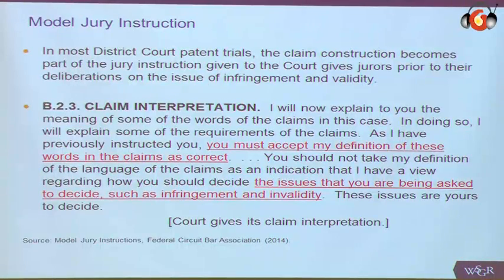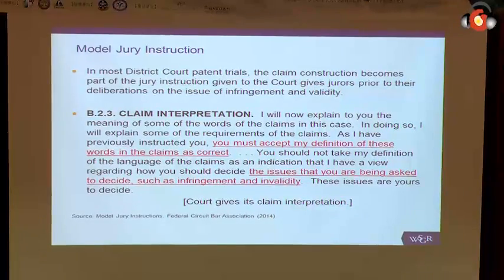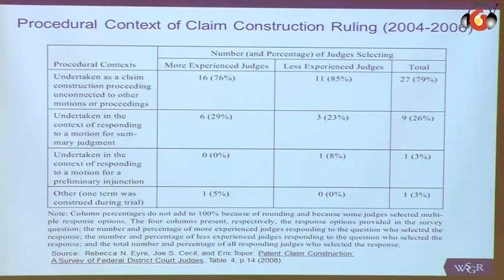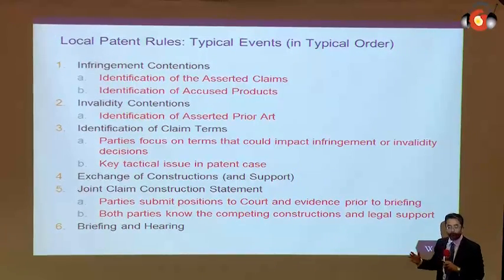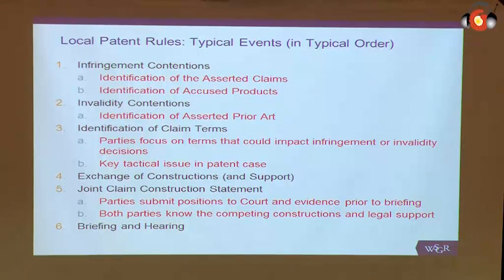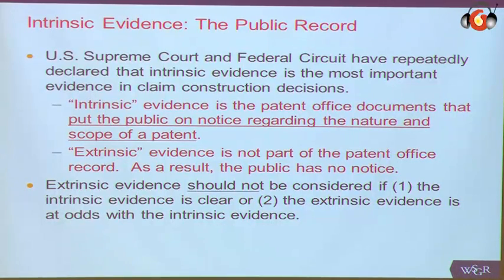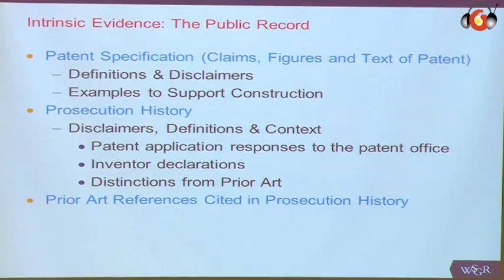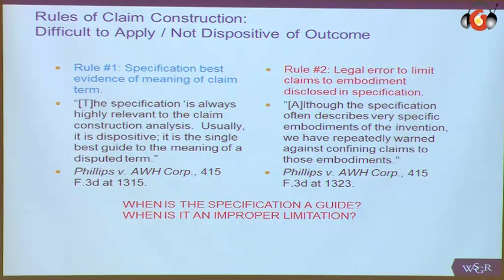美國申請專利範圍解釋（試聽）Mr James Yoon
台灣雖非聯合國會員國，就專利法制之運作於亞洲區域向扮演關鍵角色。以2014年為例，經濟部智慧財產局共受理78,014件專利申請案，其中包括46,378件發明、23,488件新型及8,148設計專利。2008年智慧財產法院設立後，每年總計承審超過數百件專利民事及行政訴訟案件，判決見解不僅廣泛觸及專利法各領域爭議，法院就專利法規之解釋亦深深影響經濟部智慧財產局之實務運作及產業界之智財佈局思維，對台灣智財法律之演進產生關鍵影響。

在智財法院設立運作屆滿八年之際，經分析歸納數以千計判決見解，最關鍵之爭議，仍在於最基礎之專利法概念，其中尤以申請專利範圍解釋及進步性判斷等兩大議題，影響層面最為廣泛，個案皆難免涉及此等法律概念之適用，而鑑於其高度不確定法律概念之抽象性本質，確實易導致實際操作端之困難。

本場研討會特別聚焦於此兩大法律議題，邀請多位國際專家，完整報告並分享經驗、深入交流討論。

【議程】

主題一：申請專利範圍解釋
前言
王美花／經濟部智慧財產局局長
謝銘洋／國立臺灣大學法律學院教授
講題一：美國申請專利範圍解釋
主持人：閻啟泰／中華民國專利師公會理事
主講人：Mr. James Yoon, Senior Partner of Wilson Sonsini Goodrich & Rosati and professor of Stanford University Law School
講題二：德國（歐洲）申請專利範圍解釋
主持人：汪漢卿／最高行政法院法官
主講人：Honorable Judge Peter Meier-Beck, Presiding Judge of the German Federal Court of Justice
綜合論壇
主持人：王美花／經濟部智慧財產局局長
主講人：張哲倫／中華民國專利師公會副秘書長
與談人：
Honorable Judge Peter Meier-Beck
Mr. James Yoon
蔣大中／中華民國專利師公會理事長
蔡惠如／智慧財產法院庭長
劉法正／中華民國專利師公會專利師

主題二：進步性之國際比較

講題一：進步性判斷之標準：歐盟實務運作與操作
主持人：李鎂／經濟部智慧財產局副局長
主講人：Dr. Daniele Semino, Technical Member and Deputy Chair of Boards of Appeal of the EPO
與談人：Honorable Judge Peter Meier-Beck
講題二：進步性判斷之標準：美國實務運作與操作
主持人：秦建譜／中華民國專利師公會監事
主講人：Mr. Christian Hannon, Patent Attorney at USPTO
講題三：臺灣進步性判斷標準之過去及未來-IPO審查基準
主持人：宿希成／中華民國專利師公會常務監事
主講人：林國塘／經濟部智慧財產局組長
與談人：蔡如琪／智慧財產法院法官
講題四：USPTO PTAB審查程序及其對美國專利實務之影響
主持人：鍾文岳／中華民國專利師公會理事
主講人：Mr. Gary Ma, Partner of Finnegan, Henderson, Farabow, Garrett & Dunner
與談人：Mr. Ryan Goldstein, Partner of Quinn Emanuel Urquhart & Sullivan
綜合論壇
主持人：謝銘洋／國立臺灣大學法律學院教授
與談人：
 Dr. Daniele Semino
 Mr. Christian Hannon
 Mr. Gary Ma
曾啟謀／智慧財產法院審判長
林國塘／經濟部智慧財產局組長
王仁君／中華民國專利師公會理事
林景郁／中華民國專利師公會秘書長
結語與展望